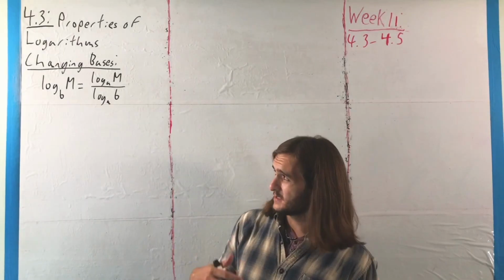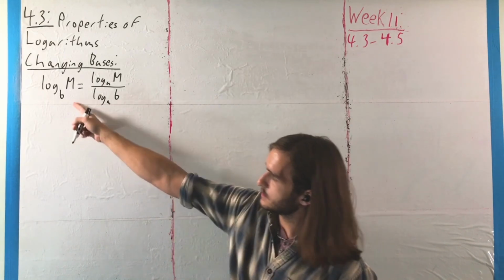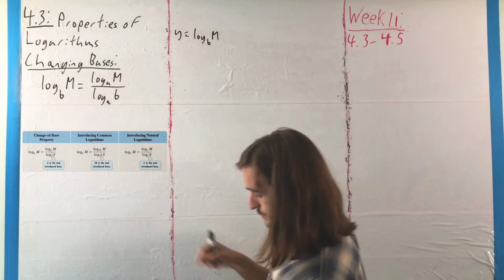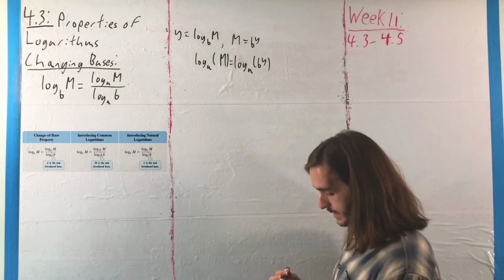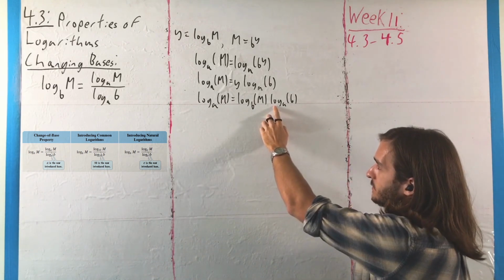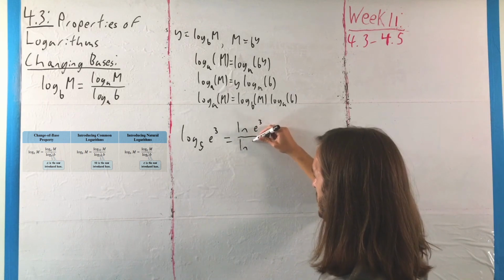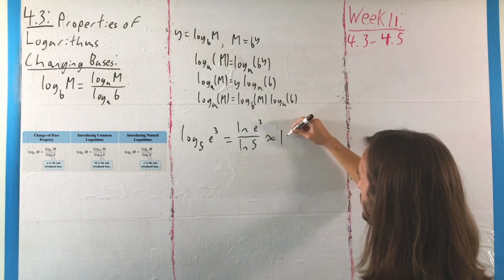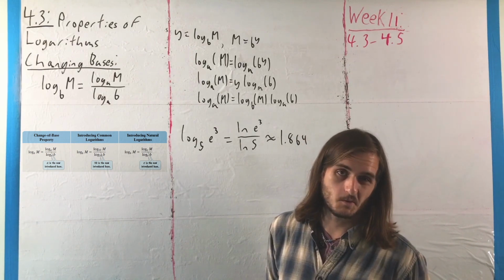4.3: Changing Bases